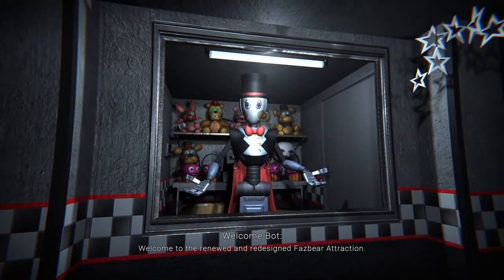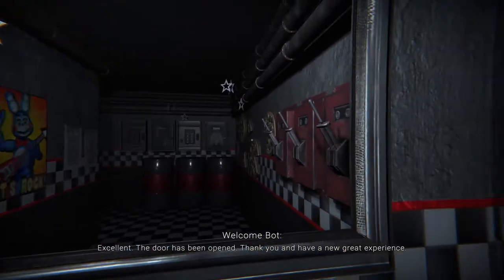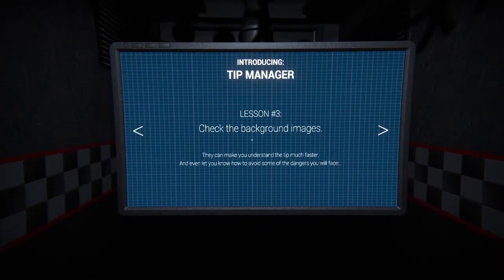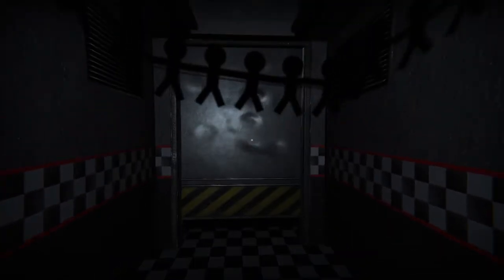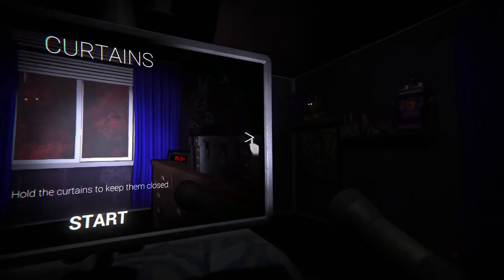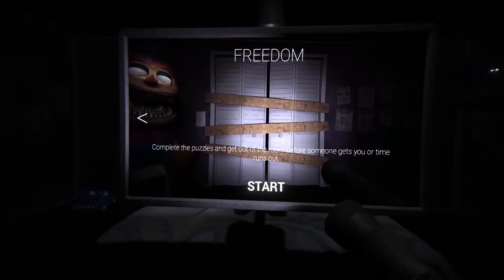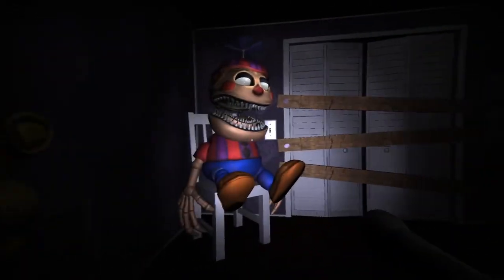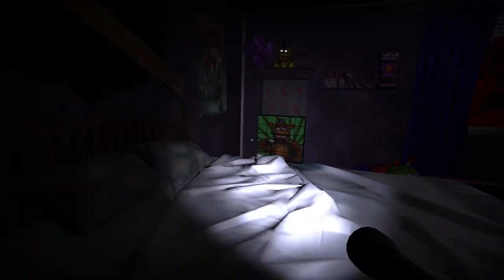The Glitched Attraction | A Fnaf escape room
Today, I played a fnaf escape room, called The Glitched Attraction

Outro Credits:
BoJack's Theme (FBoJack's Theme (Full Length) · Patrick Carney · Ralph Carney · Not Documented

BoJack Horseman (Music from the Netflix Original Series) Full Length) · Patrick Carney · Ralph Carney · Not Documented

BoJack Horseman (Music from the Netflix Original Series)